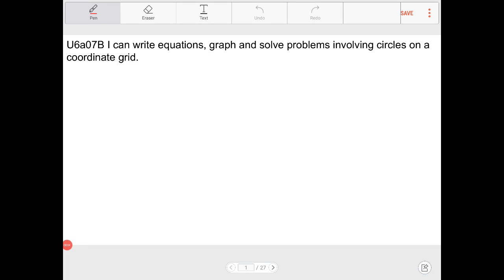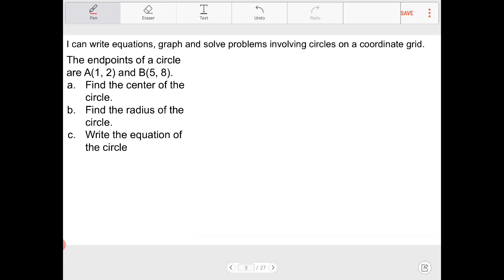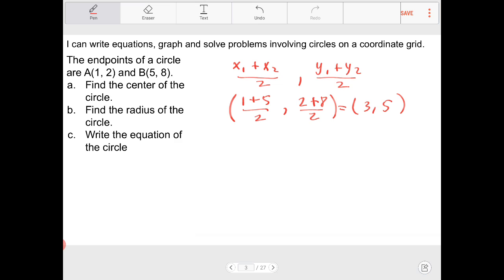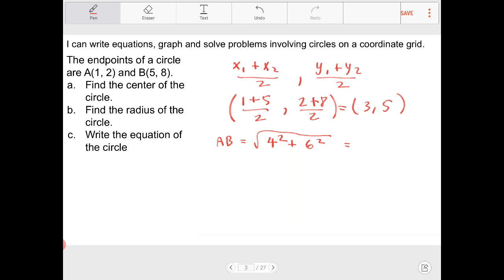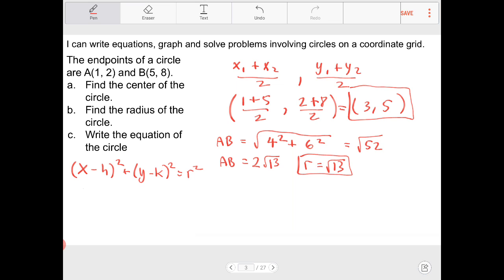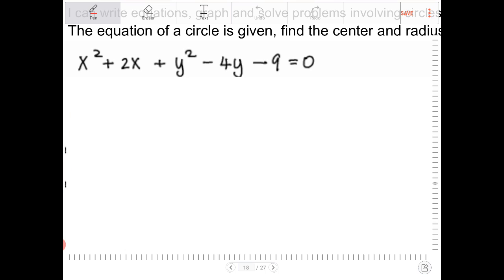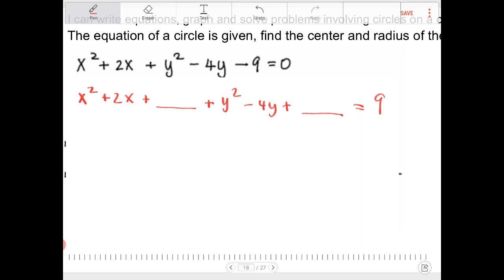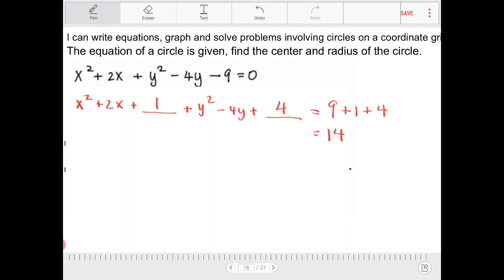Geometry U6A07b part 2 I can write the equation of a circle in standard form by completing the squar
I can write the equation of a circle in standard form by completing the square